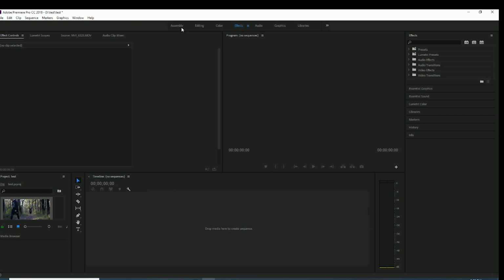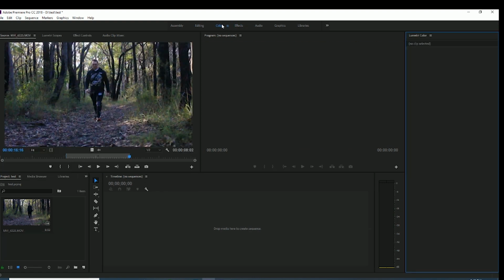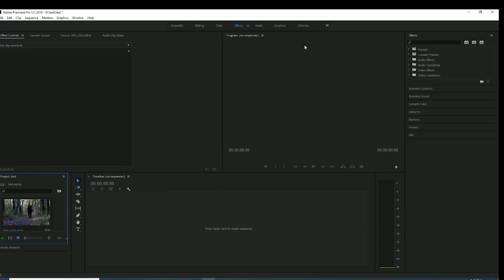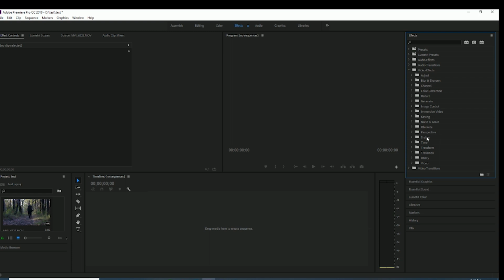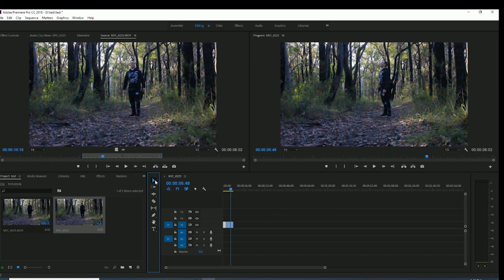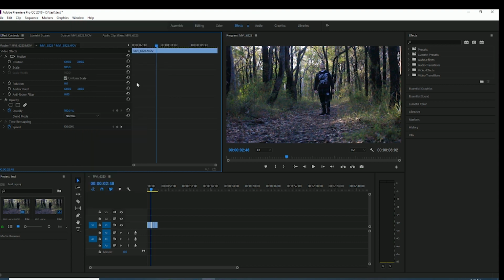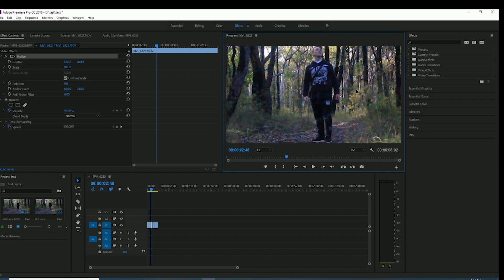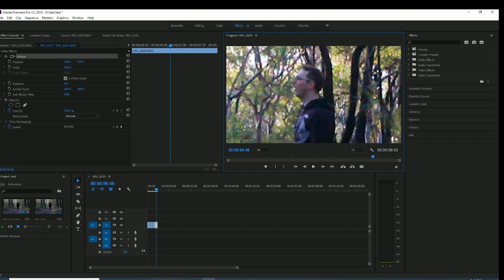BEGINNER BASICS OF PREMIER PRO TUTORIAL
Beginner basics of premier pro, the basics of premier pro in a nutshell in this basic tutorial for beginners.